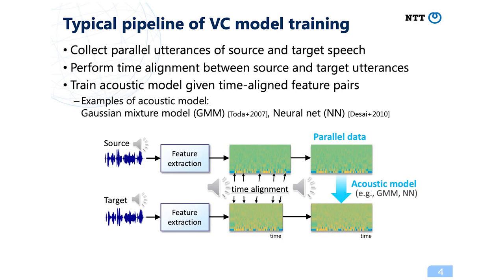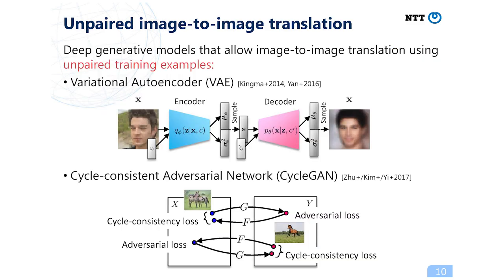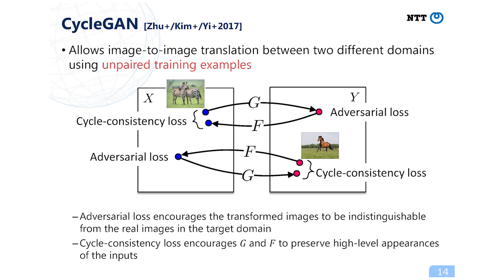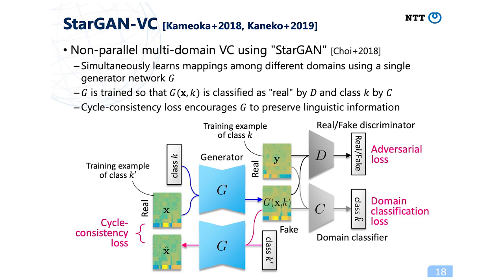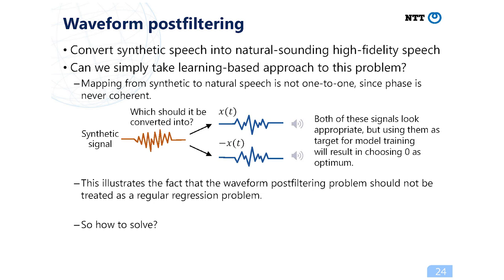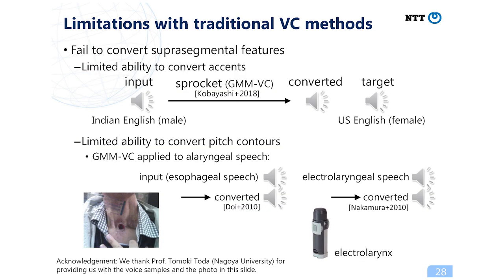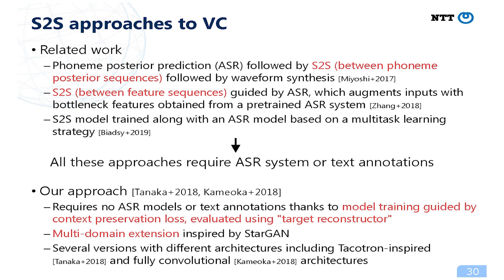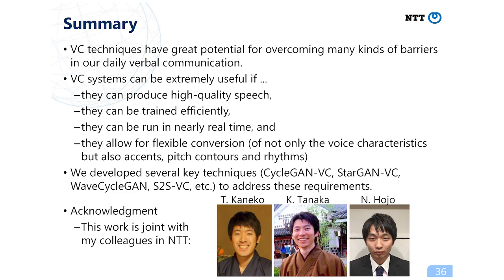SANE2019 | Hirokazu Kameoka - Voice conversion with image-to-image translation and seq2seq learning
Hirokazu Kameoka, Distinguished Researcher with the NTT Communication Science Laboratories, Japan, presents his work on voice conversion using image-to-image translation and sequence-to-sequence learning approaches at Columbia University, New York, NY, October 24, 2019.

Abstract: There are many kinds of barriers that prevent individuals from efficient and smooth verbal communication. Examples of such barriers include language barriers and voice disorders. One key technique to overcome some of these barriers is voice conversion (VC), a technique to convert para/non-linguistic information contained in a given utterance without changing the linguistic information. In this talk, I will present our recent attempts to adopt two approaches to tackle VC problems. One is an image-to-image translation approach, where audio spectral sequences are viewed as natural images so that the "image texture" of the entire spectral sequence of source speech is converted to that resembling target speech. We have shown that the idea introduced to realize image-to-image translation from unpaired examples can also work for non-parallel VC tasks, where no parallel utterances, transcriptions, or time alignment procedures are required for training. The other is a sequence-to-sequence learning approach, which has already been applied with notable success to automatic speech recognition and text-to-speech. While many conventional VC methods are mainly focused on learning to convert only the voice characteristics, the sequence-to-sequence learning approach allows us to convert not only the voice characteristics but also the pitch contour and duration of input speech, thus realizing even more flexible conversion. I will demonstrate how these approaches perform in several VC tasks.